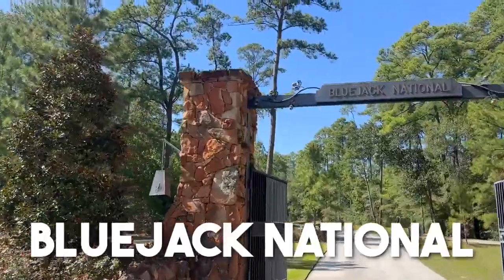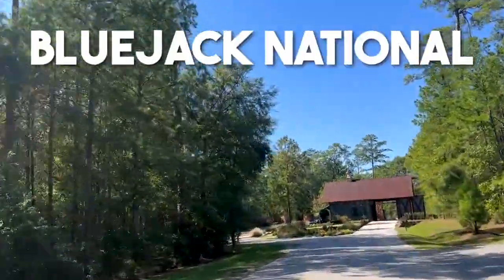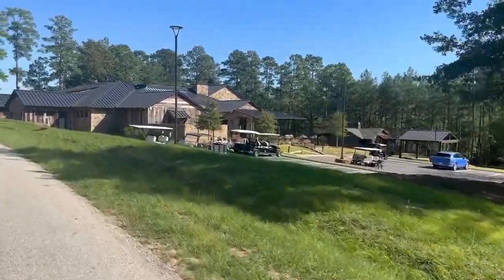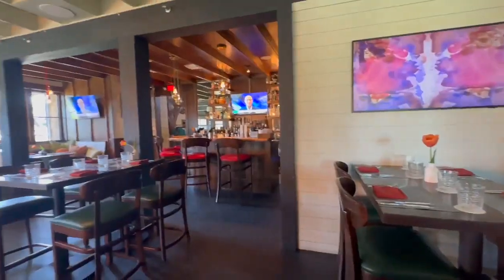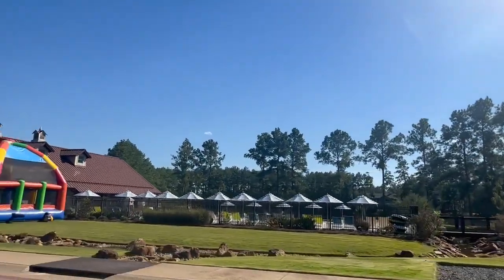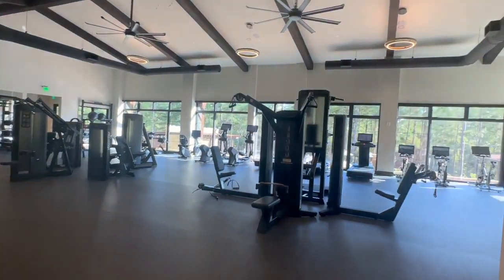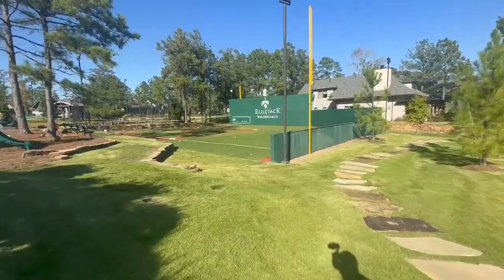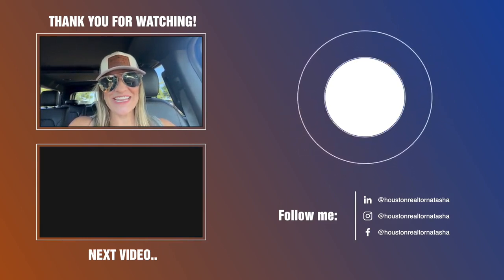Bluejack National Private Club And Neighborhood: Top Rated Golf Course Community In Texas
Ever wondered about life in the exclusive Bluejack National private club and neighborhood located in Montgomery, Texas?

Immerse yourself in the charm of this gated community, where privacy meets community living. From stunning residences to top-notch amenities, Bluejack National is a testament to upscale living in the heart of Montgomery.

In this video, I will guide you through the captivating landscapes, showcase the architectural wonders, and provide a glimpse into the various offerings that make Bluejack National a unique haven. Discover the beauty, elegance, and allure of this exceptional neighborhood.

00:00 - Introduction
01:50 - The Fort
02:38 - Tiger Woods Gold Course
03:20 - Housing Options in Bluejack National
05:15 - Conclusion

On this Channel, we discuss everything you need to know about Living in Houston Texas! From Real Estate to lifestyle, Homes, and Neighborhoods in Houston, we've got you covered!

Purchasing a home in the Houston area or Texas?

Natasha Tessier,
Your Houston Texas Realtor!